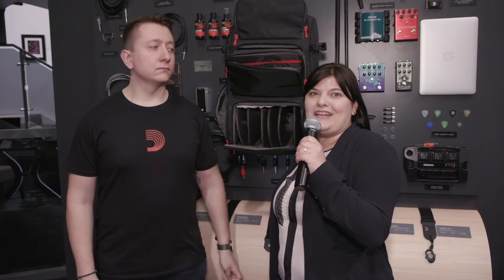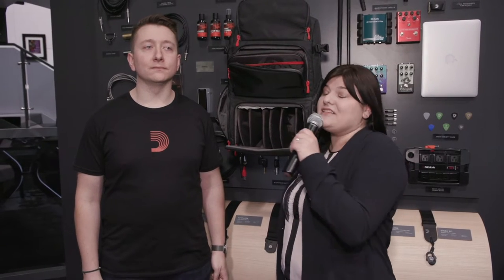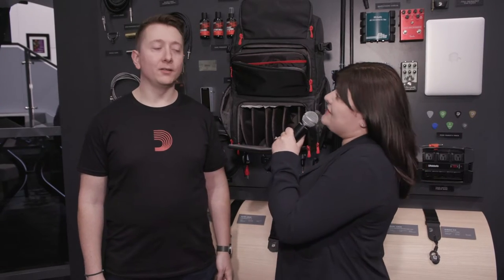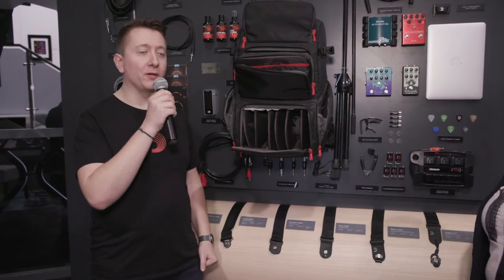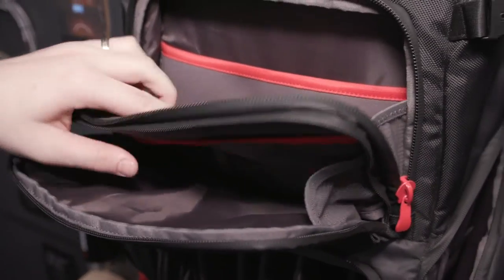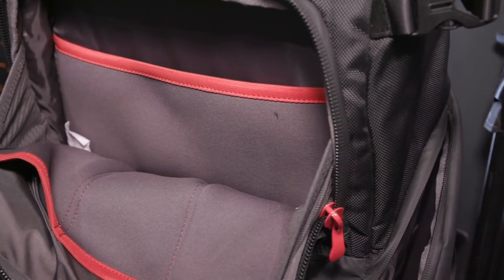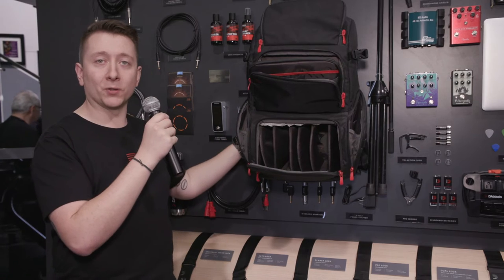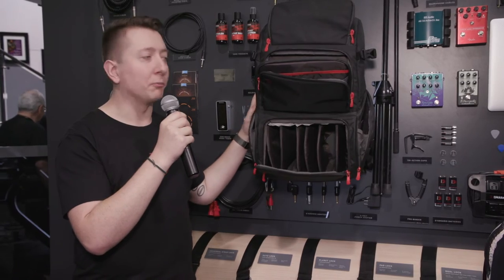NAMM 2020 - D'Addario - Gear Transport Bag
Check out this new Gear Transport Bag from D'Addario!